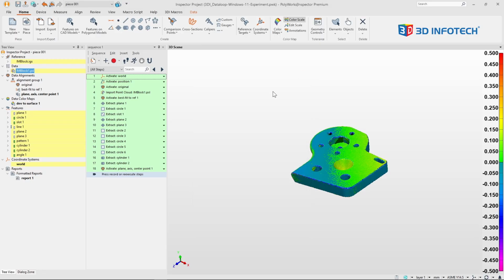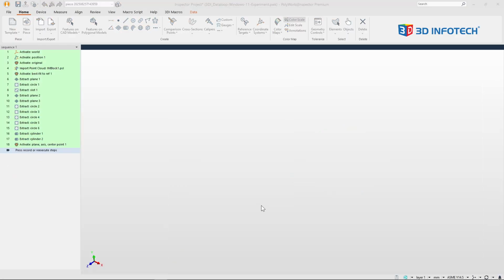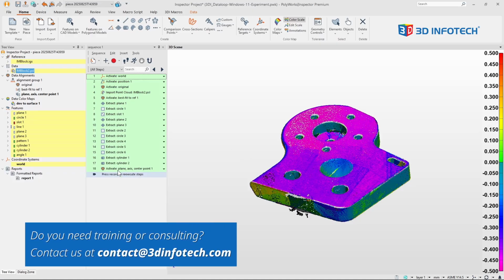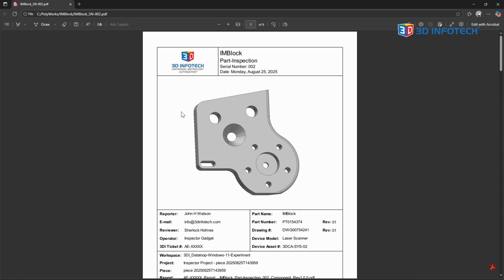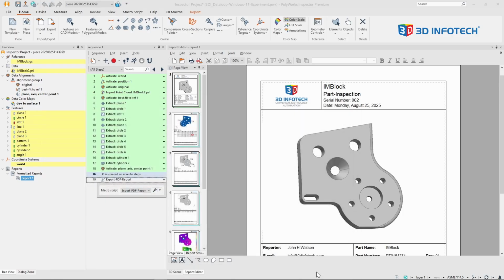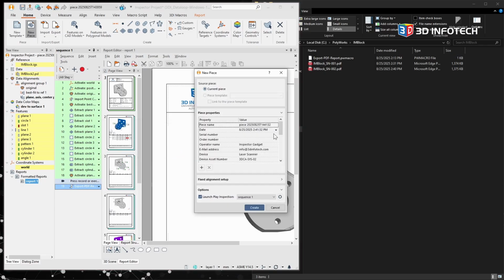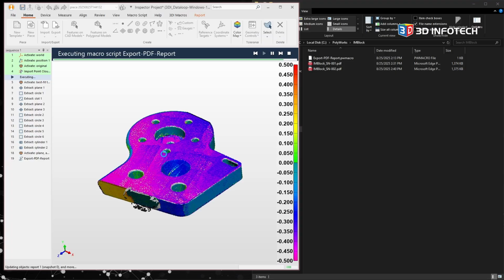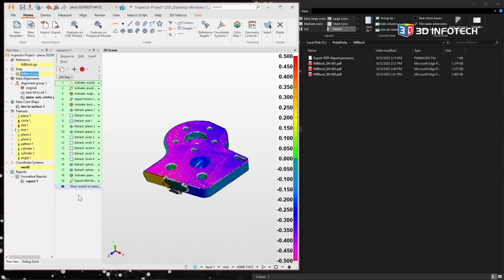Inspection Sequences and Macros | PolyWorks 2025 Tips & Tricks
Manual operations like exporting reports can be a blocking item for full automation. Task-specific macros can easily be inserted into a measurement sequence to help further automate your measurement routine.